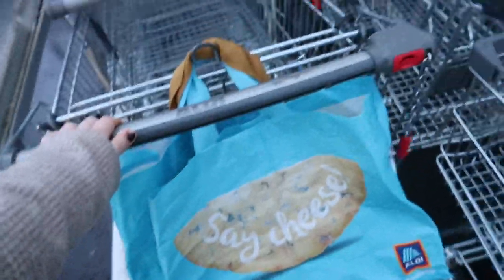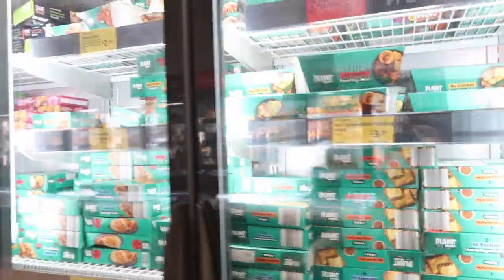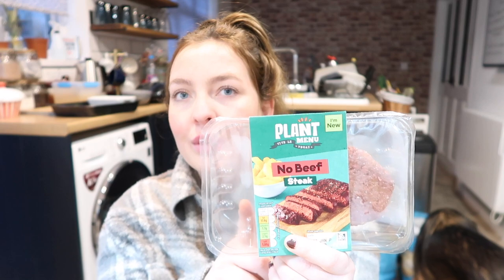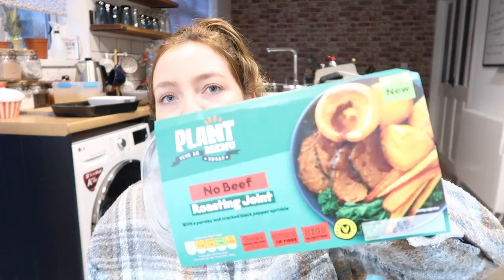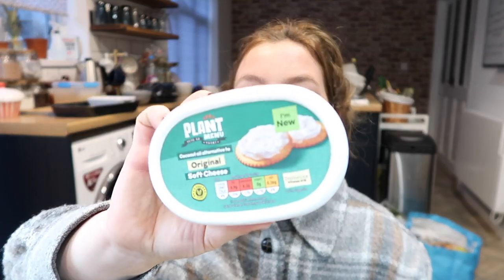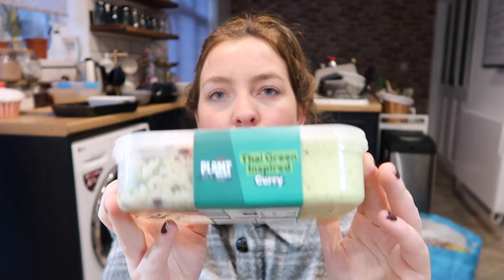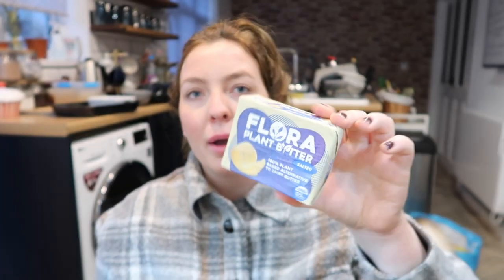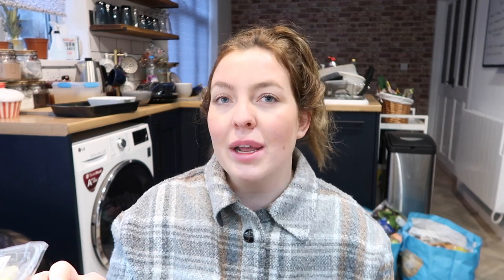ALDI VEGAN FOOD HAUL.. "Plant Menu" Range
Come to Aldi with me for my weekly food shop as I discover new plant based  vegan foods to try for their veganuary options. I found some pretty great foods to try and Im hoping Aldi continue to provide affordable plant based options and keep some of these new items as a regular find.

These options are perfect for transitioning from a meat based diet to a plant based diet and a great way to open your mind to different varieties of food available.